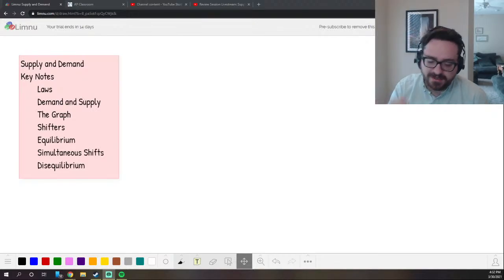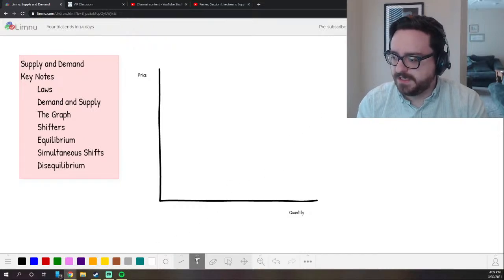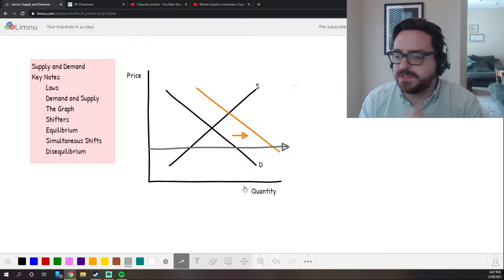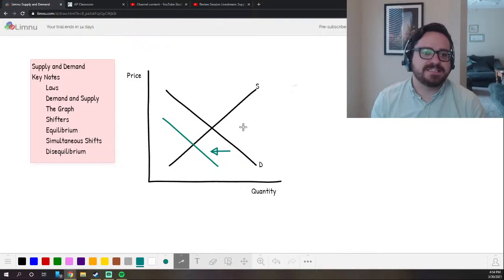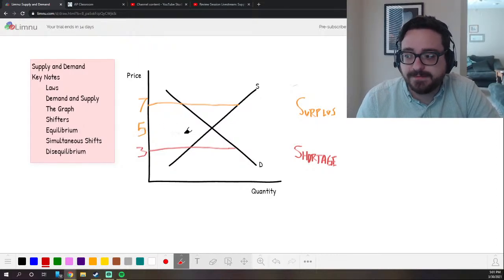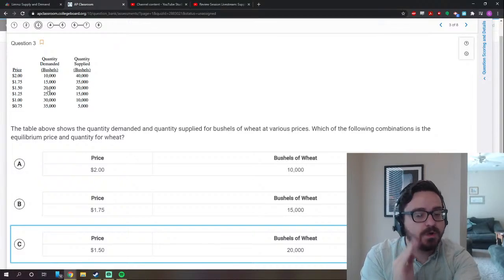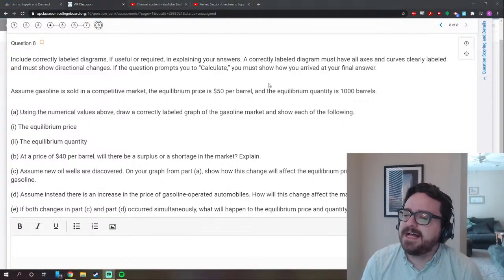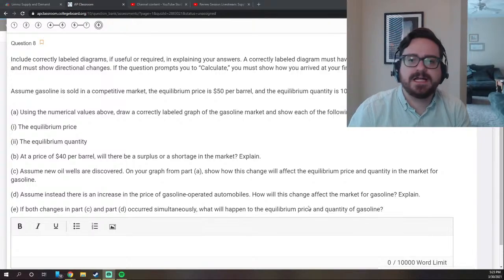Review Session Livestream: Supply and Demand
In this livestream I cover the 2nd half of Unit 1 going through Supply and Demand.